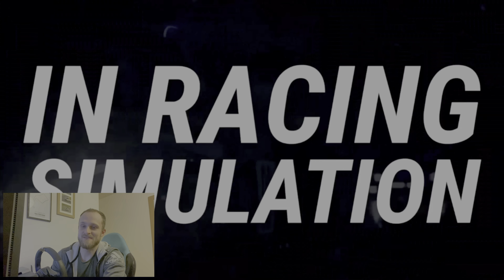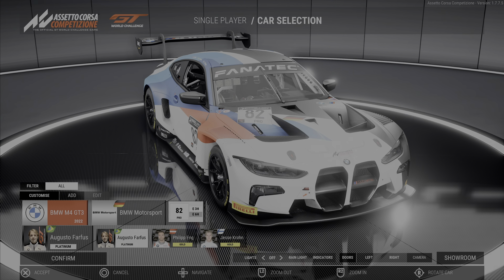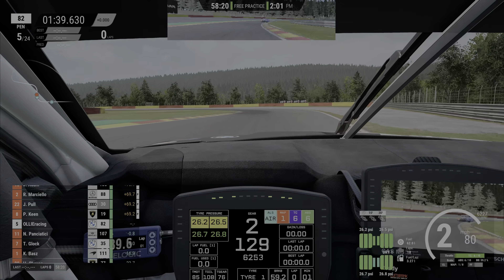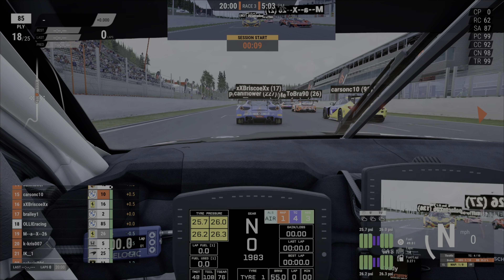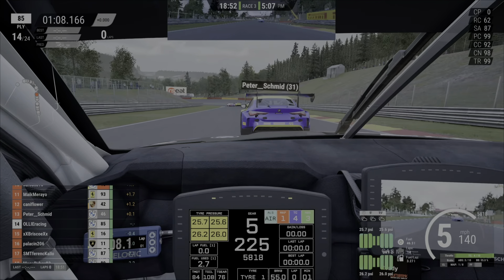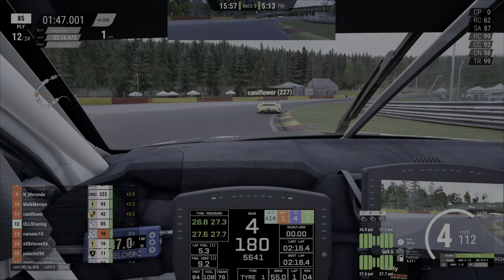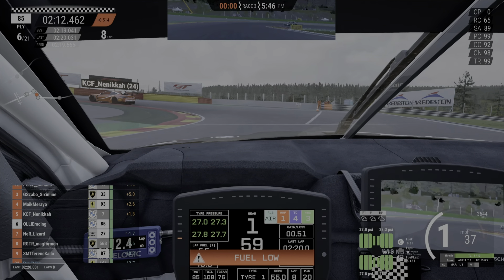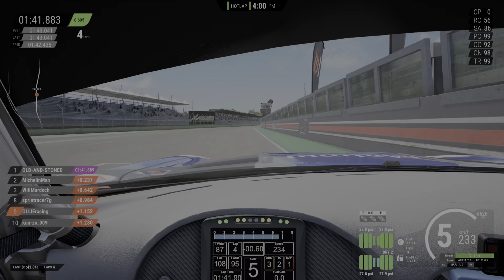Assetto Corsa Competizione (ACC) PS5 Upgrade: The BEST sim racing game on console? First Impressions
The next-gen upgrade for Assetto Corsa Competizione, otherwise known as ACC, is finally here for the Playstation 5! There has been much anticipation about this release, with many hoping that it will be the best and most realistic sim racing title available on console.

ACC on PS5: The First Special Event: Imola Hotlap in Mercedes AMG GT3 - Track Guide + Setup:

100% of all donations are used for improving the channel and supporting real-world racing

My current "sim racing" set up in case you're interested:

PS5
Wheelbase: Fanatec CSL Elite
Wheel: Fanatec P1
Pedals: Fanatec Clubsport V3 pedals
Rig: Sim-Lab GT1-EVO cockpit + Monitor Stand
Monitor: Dell S3220DGF 31.5 inch QHD